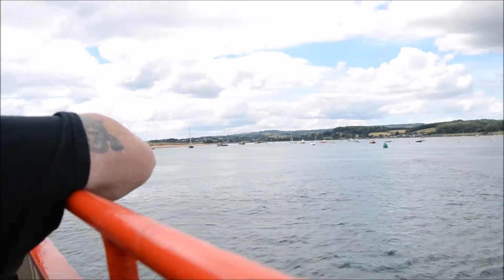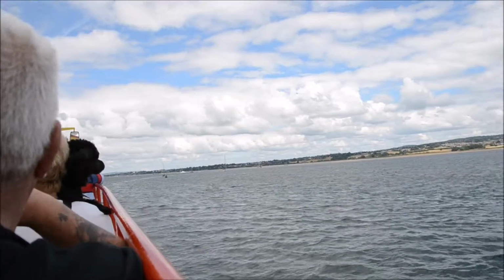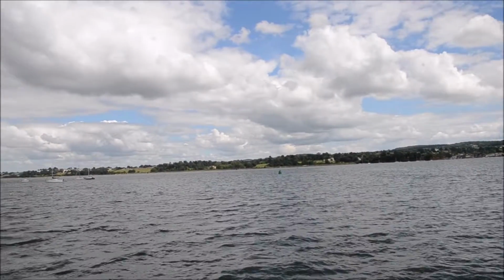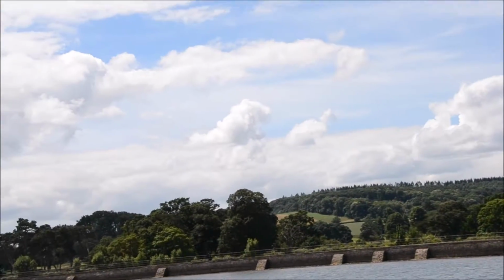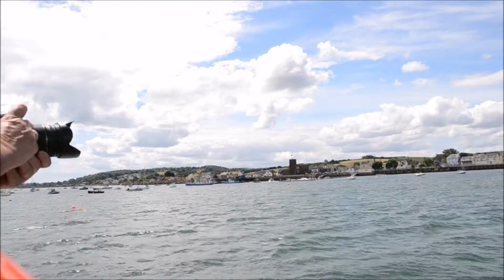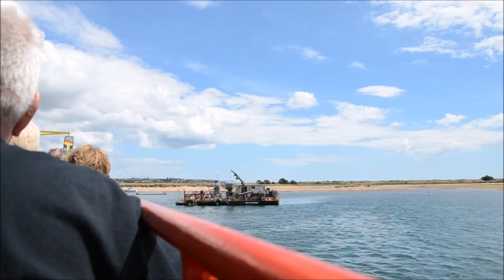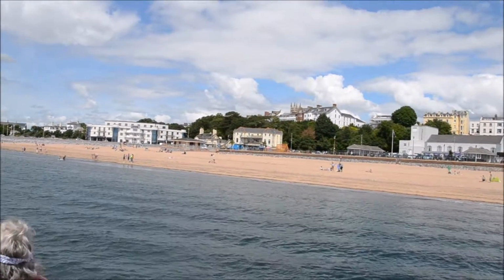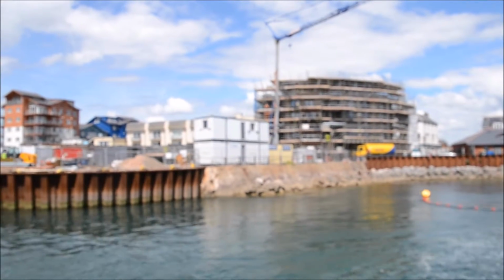Exmouth River Cruise Line 2016